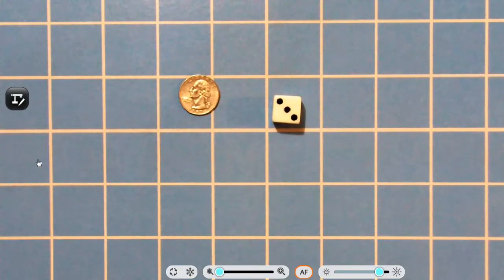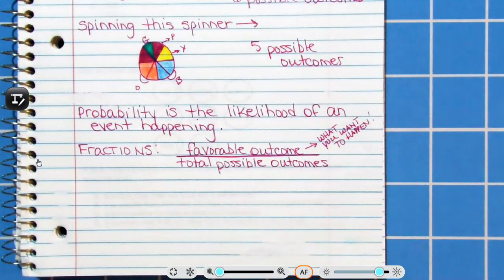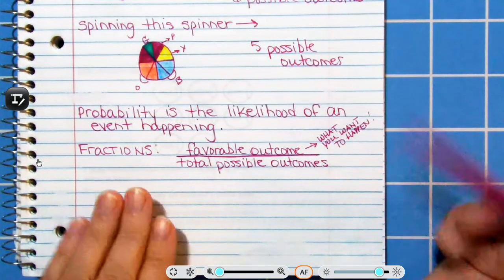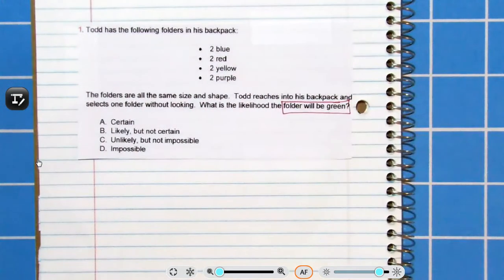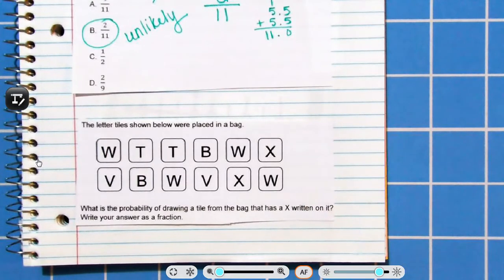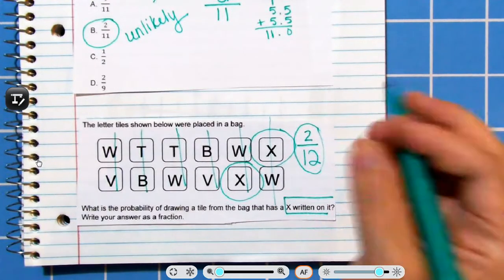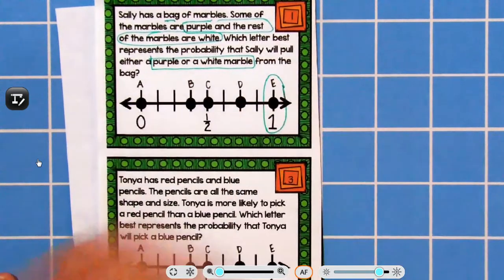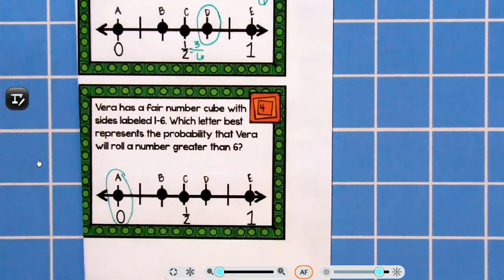Probability Basics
Probability 4th Grade